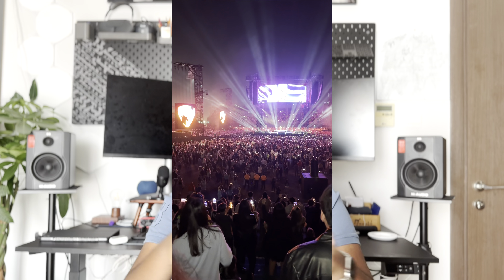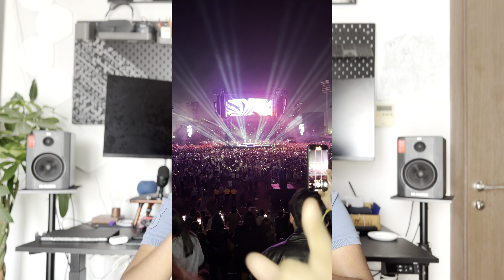Breaking down the Tech from the ED Sheeran Concert!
@EdSheeran. mind blowing!